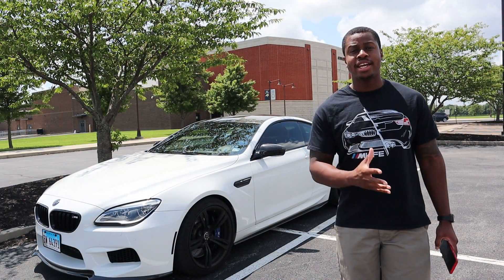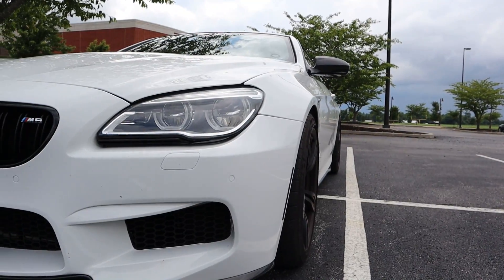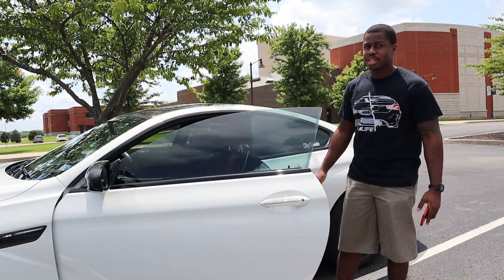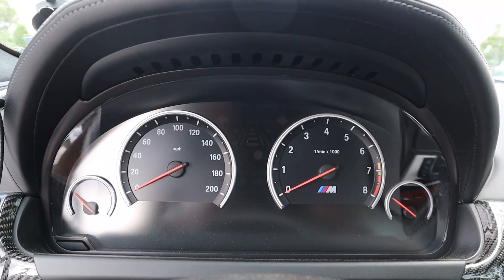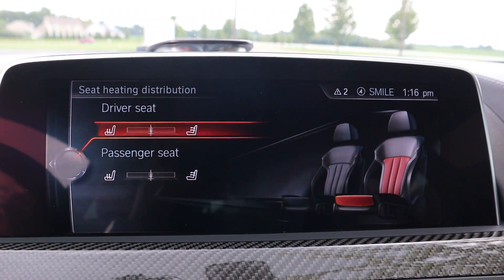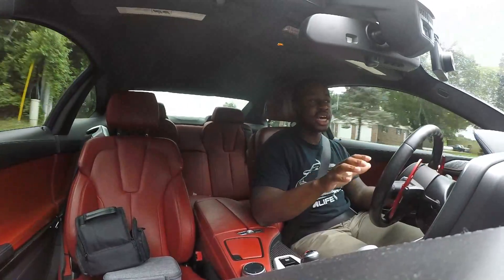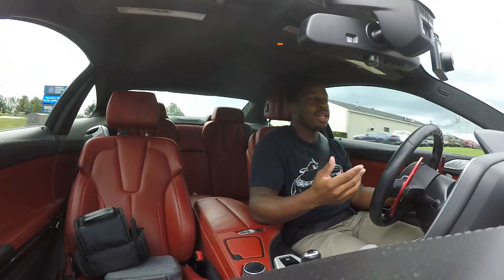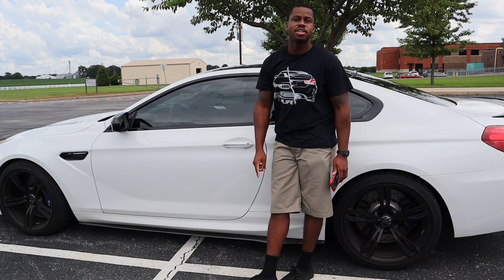2017 BMW M6 Competition DCT: 600HP Luxury Cruiser!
This week I drove the 2017 BMW M6 Competition with the DCT. It was a blast. I really love this car and recommend it to any M lovers. This is very different from the M3/4 and even more of a stretch than the M2. Be sure to share your thoughts on this one with me!